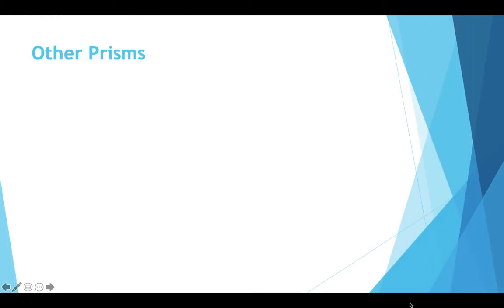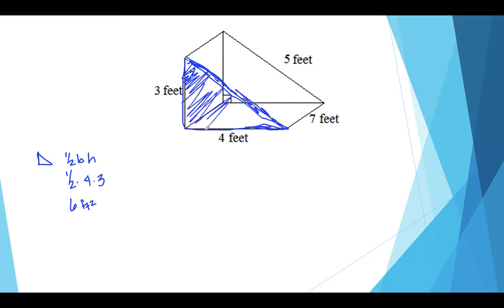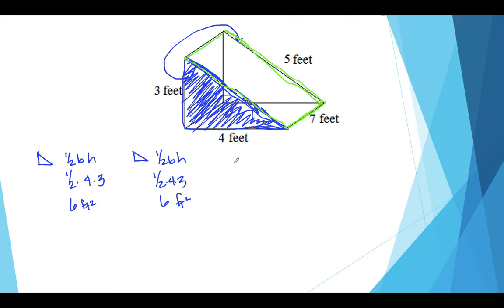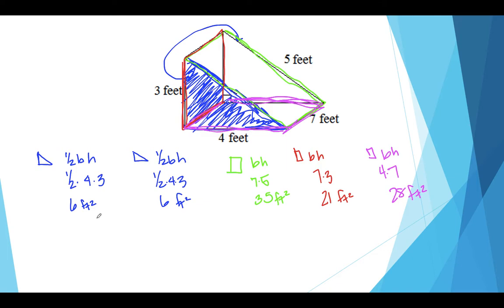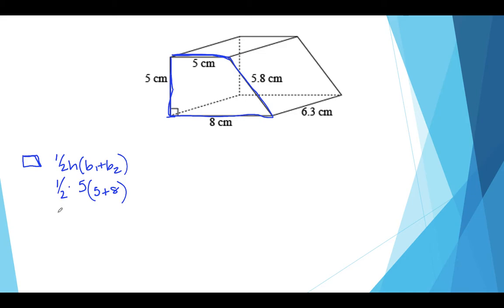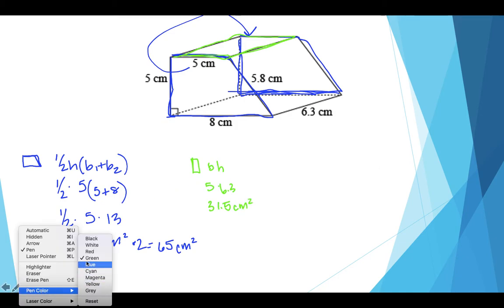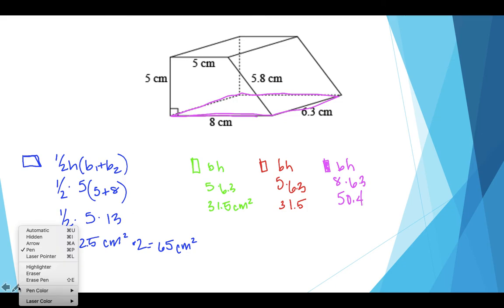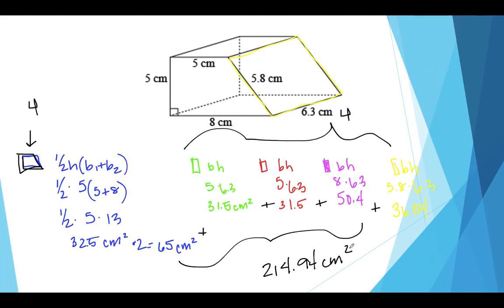12.8 Surface Area - Triangular and Trapezoidal Prisms